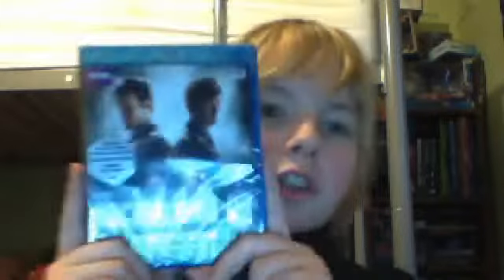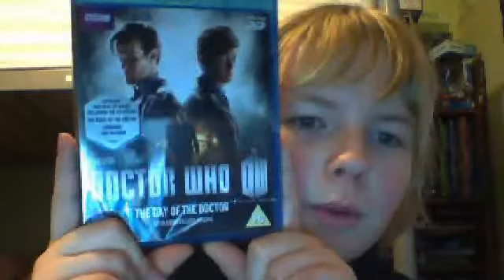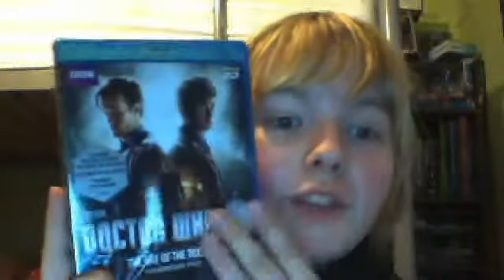Doctor Who Day Of The Doctor: 3D Bru-Ray Unboxing